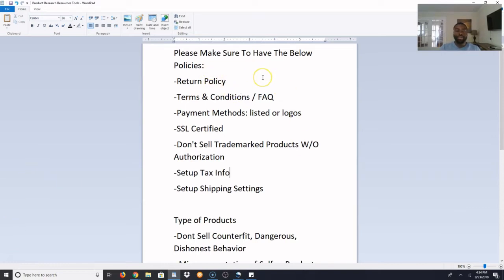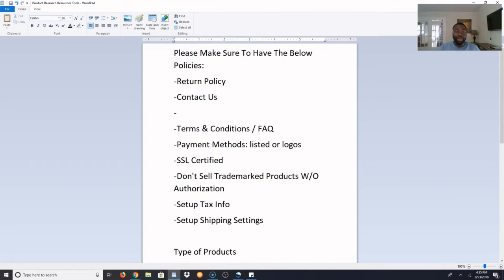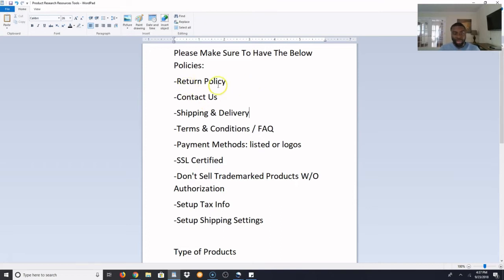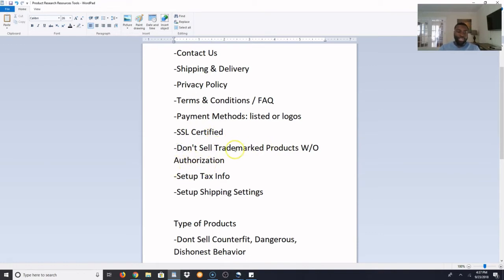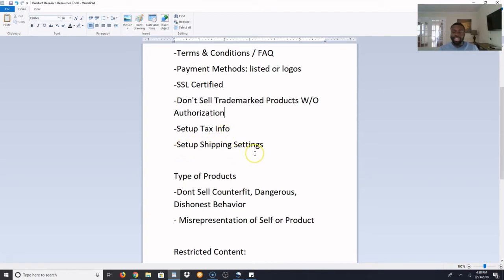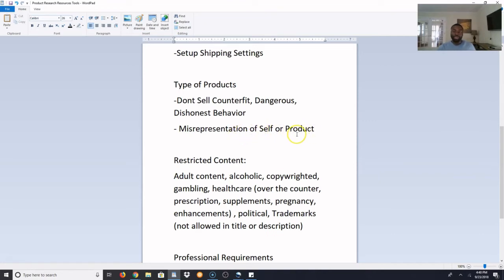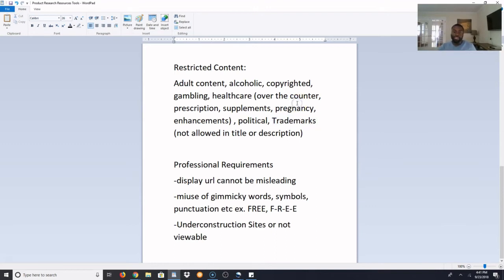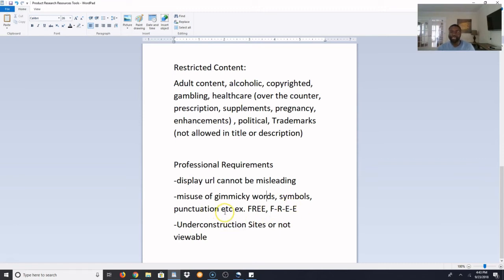Google Merchant Center Account Suspended (Fix Disapproved Google Shopping Feed) Tutorial 2019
🚨 Looking to avoid Google Merchant Center getting suspended? In this tutorial, we'll cover everything you need to know to ensure your Google Shopping feed complies with Google's policies and avoid getting your account suspended. From fixing common errors in your feed to understanding Google's policies, we'll walk you through the steps to keep your Google Merchant Center account in good standing. Whether you're just getting started with Google Shopping or are a seasoned pro, this tutorial will provide valuable tips and insights to help you succeed. So tune in and learn how to avoid Google Merchant Center getting suspended and ensure your Google Shopping campaigns continue to drive sales for your business.

I'm excited to share with you who I am and what I do. As an ecommerce entrepreneur, I've had the privilege of running two 7-figure brands and have helped hundreds of people start and scale their own ecommerce businesses. My expertise lies in PPC advertising, particularly with Google and Bing ads. To streamline my business operations, I've created a team to manage the systems that I've created. I understand that I can't be an expert in everything, so I've outsourced certain tasks and hired experts to help me gain the skills I need to succeed. Over the years, I've invested over six figures in courses and coaching from top entrepreneurs who have achieved 7, 8, and 9-figure success. My focus has always been on building real businesses, and now, I'm excited to share what I've learned with you. I'm passionate about helping others, and I believe that people who have achieved mastery in their field, like me, should step up to provide authentic value from real-world experience. So, let's learn together and take your ecommerce business to new heights!